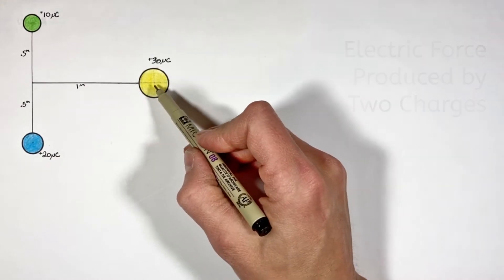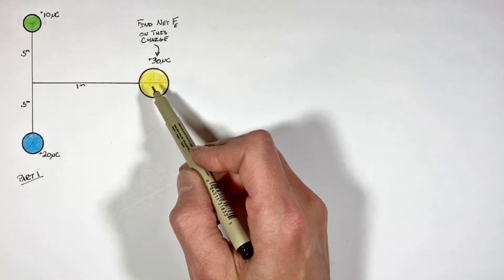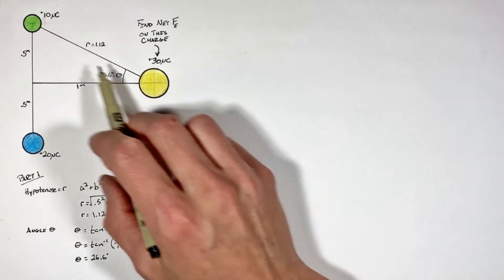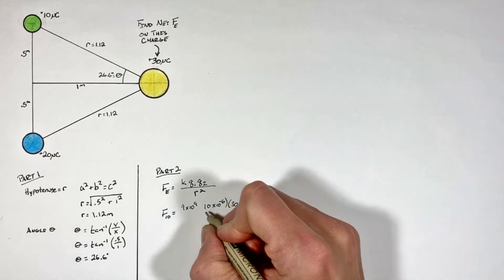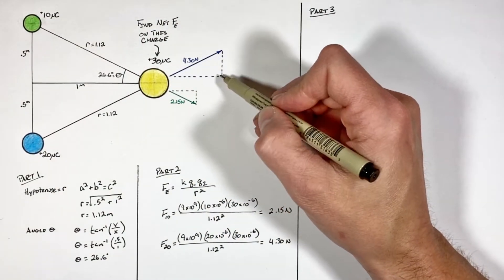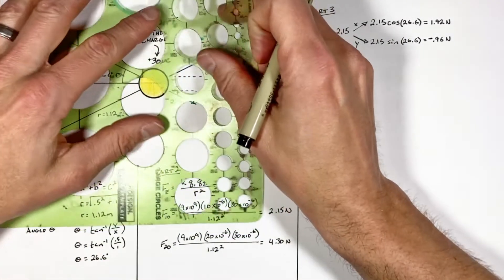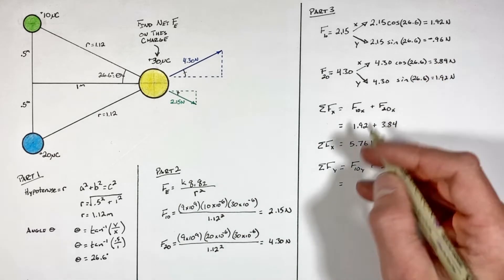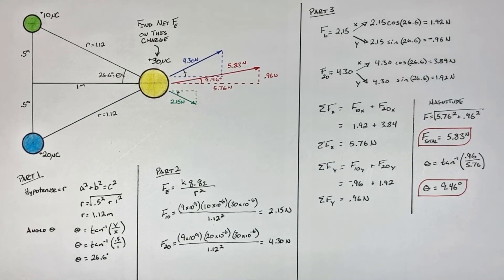Calculate the Electric Force by Two Charges | in 2D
Use Coulomb's Law to calculate the Electric Force by two charges arranged in two dimensions.

In this problem you must treat the electric forces as vectors then, combine the forces using vector addition.  Breaking the forces down into x and y components then adding together the similar components will allow you to come up with a resultant force (both magnitude and direction)

This problem comes up in electricity and magnetism courses such as AP Physics 1, AP Physics C E&M, it also appears on the JEE and A Level Physics exams.

I missed an edit around 3:40...  sorry.